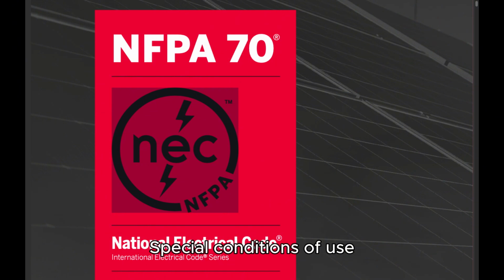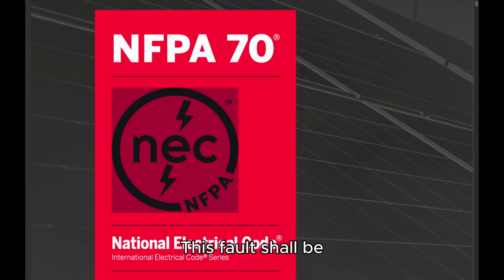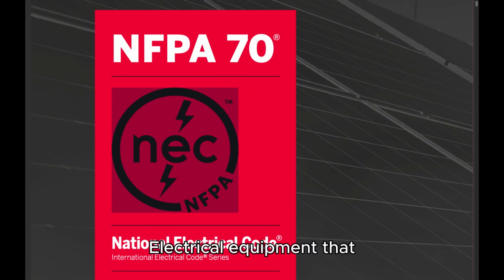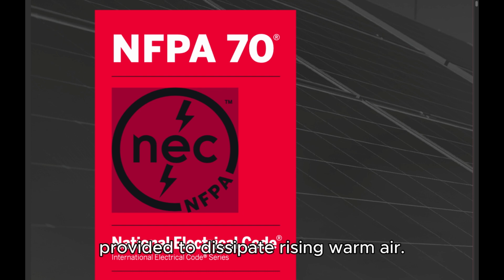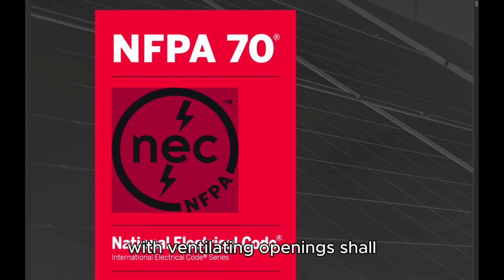ARTICLE 110...Requirements...Part 1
this video is about the NEC electrical code Article 110, requirements..